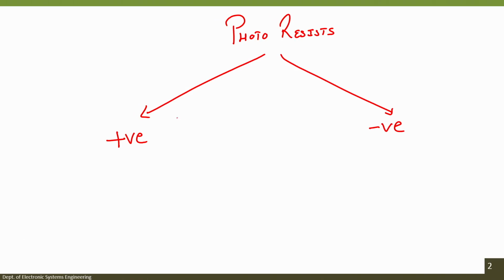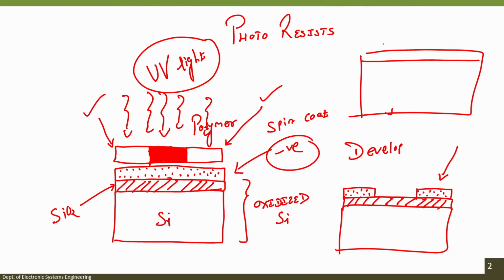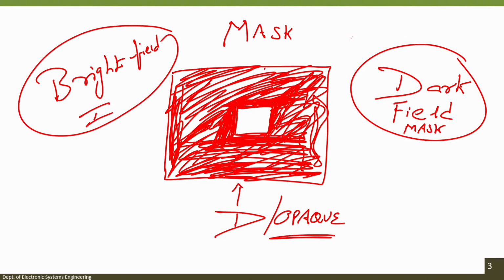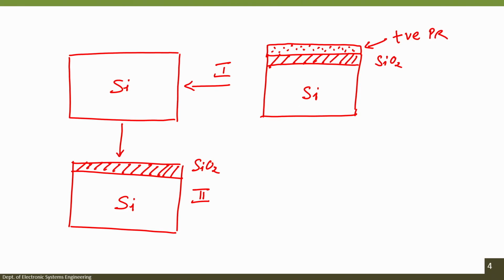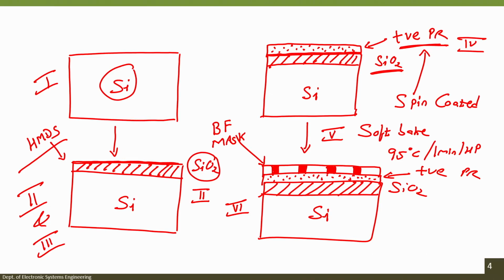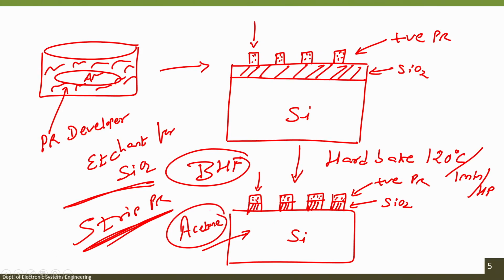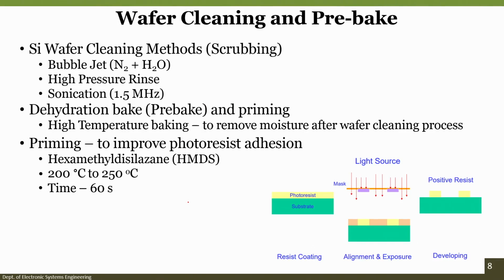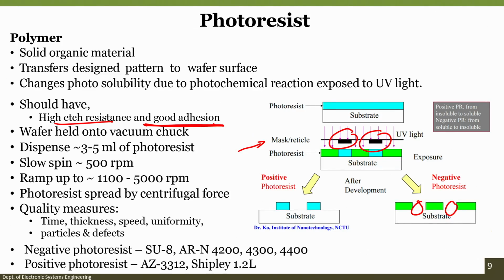35 Introduction to Photolithography